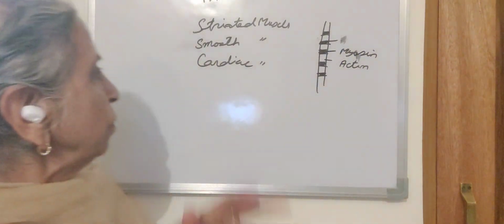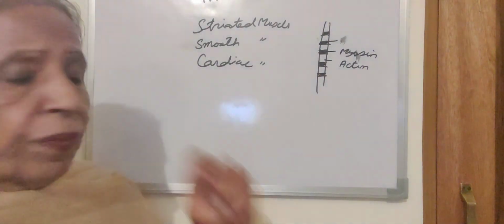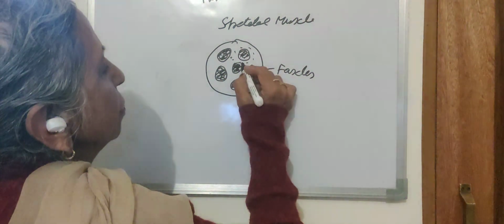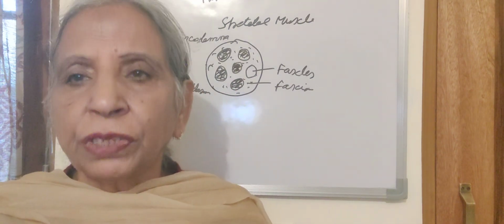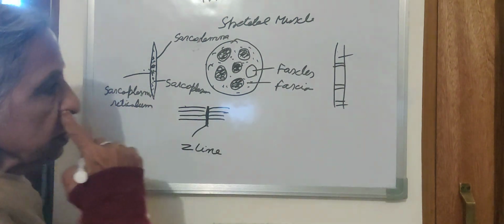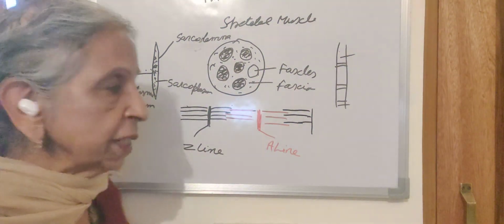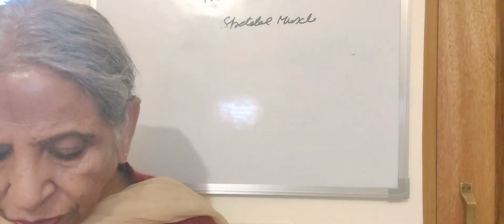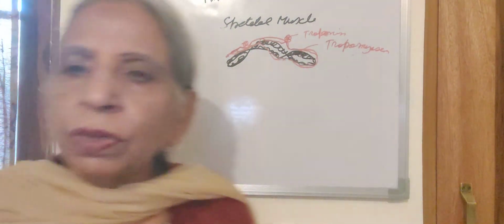Movement and locomotion